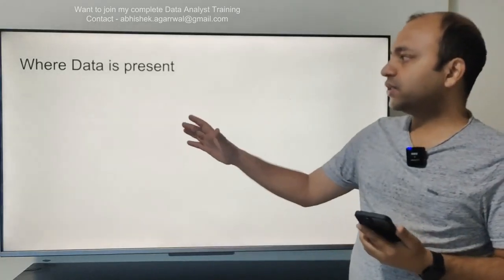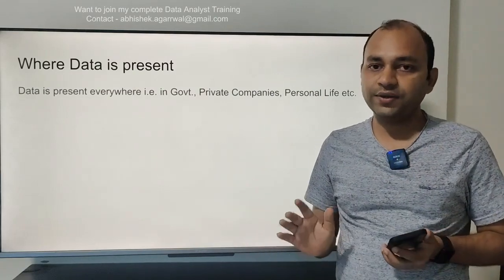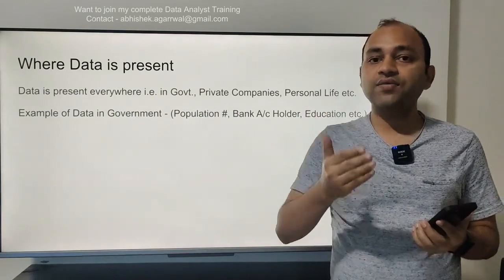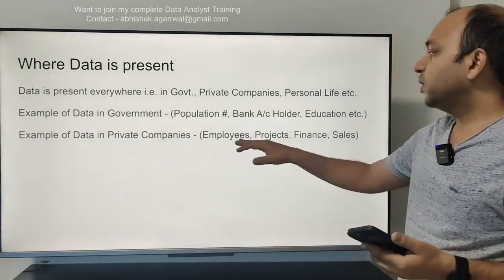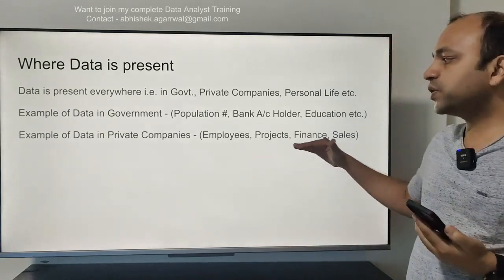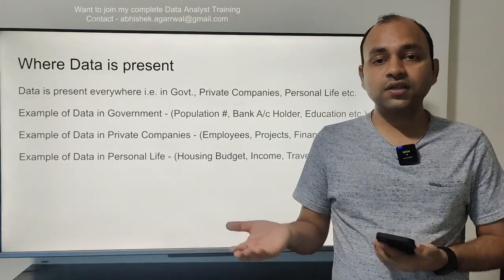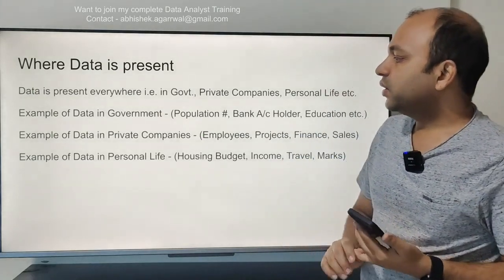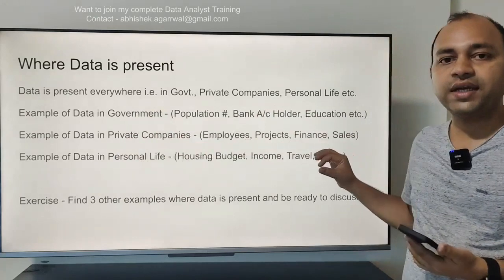#2 Data Analysis Training for Beginners | Data Analysis 101: Where data is present?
Data is everywhere, but what exactly is it and how can we use it to make better decisions? In this video, I will explain who creates the data OR where data is present to help you understand how does data get originates. After learning from various examples of who creates data you'll get to know various types of data that is available and how they can be useful for the analysis.

This video is part of my training Complete data analyst training for beginners where I have recorded and live sessions.